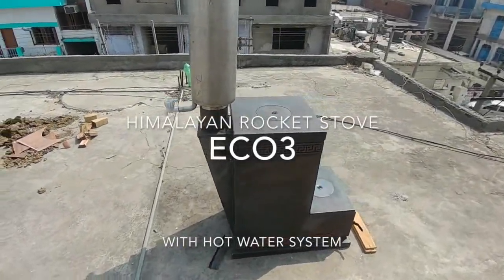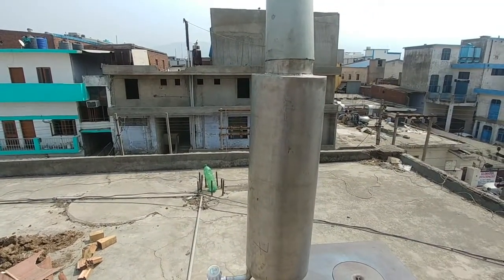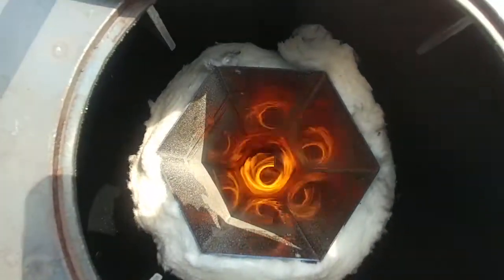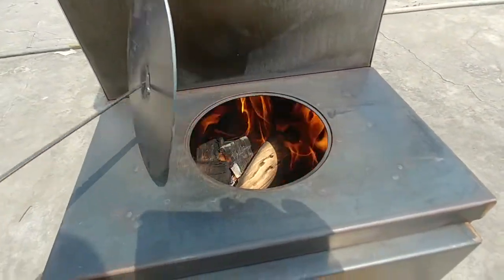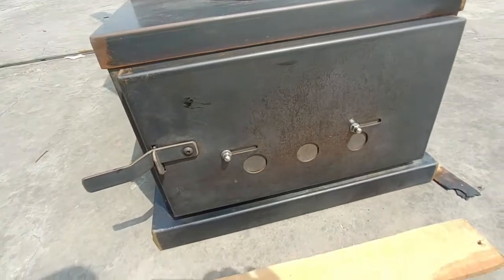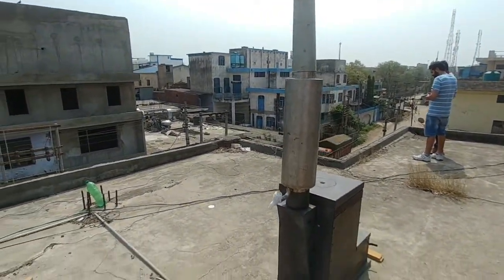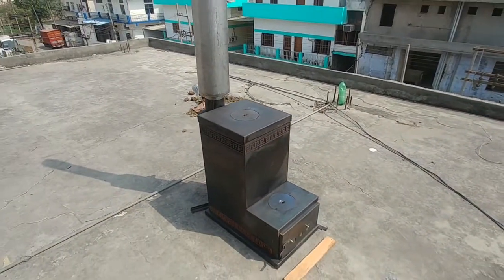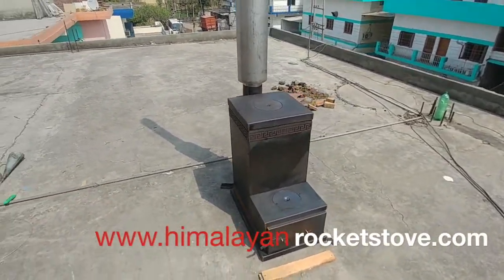Himalayan Rocket Stove's Eco3 with Hot Water Hamam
In this test burn we've added the prototype hot water "hamam" (water jacket) to the exhaust system and we're really impressed with how quickly its picking up the heat from the system.

These stoves are available now in India and we are in the process of making these stoves available in Australia first, then other parts of the world, as we get approvals and certifications in place.